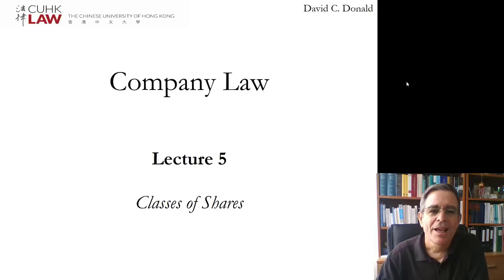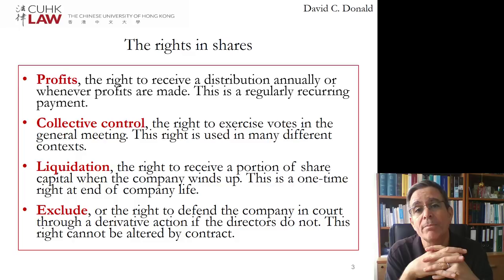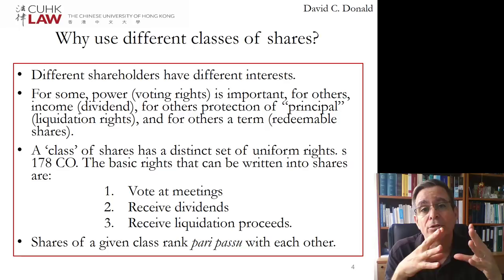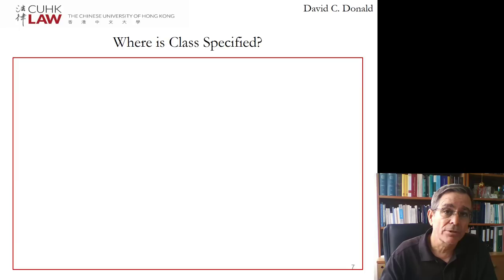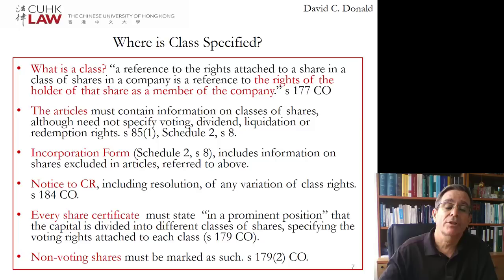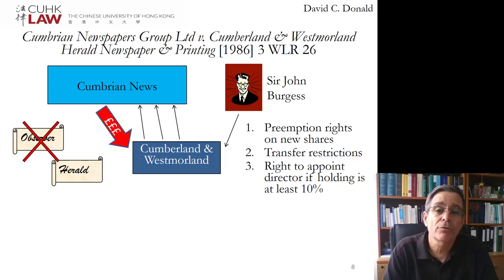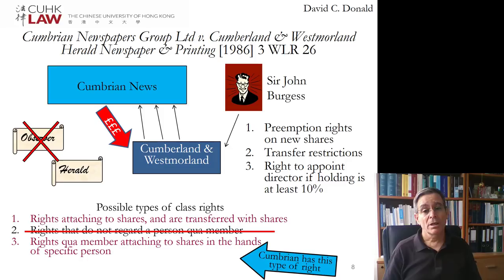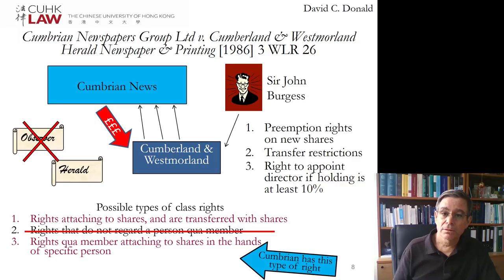Hong Kong Company Law Lecture 5 Classes of Shares, Part A